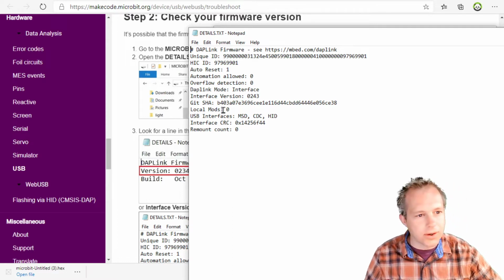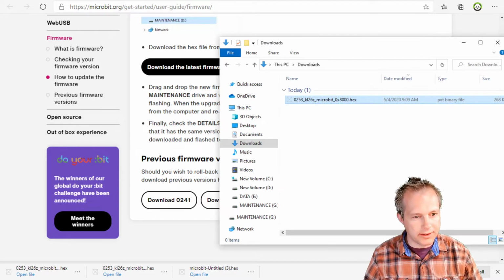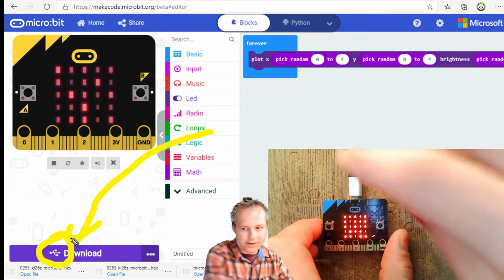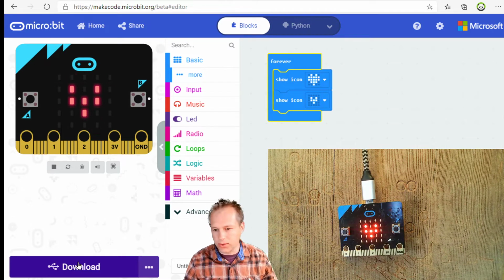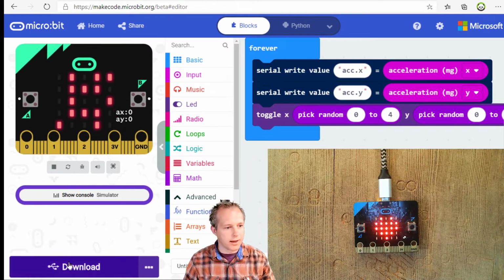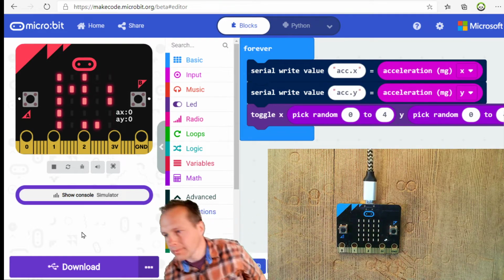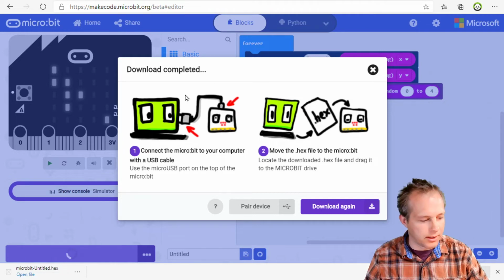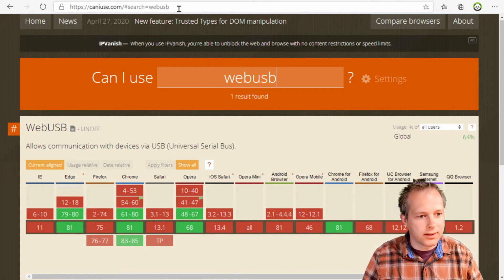MakeCode for micro:bit - WebUSB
A deeper look at the upcoming WebUSB support in MakeCode for micro:bit 2020.